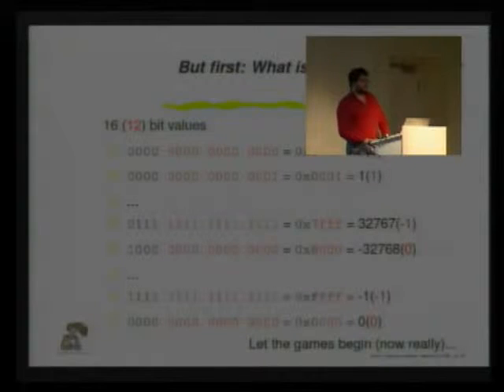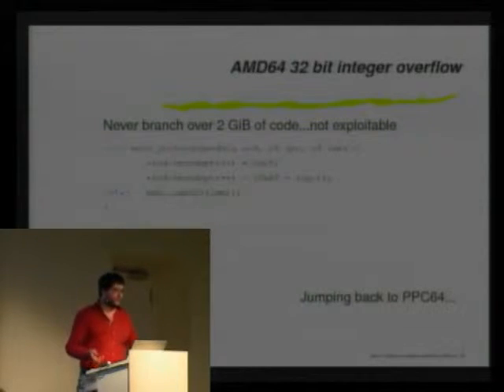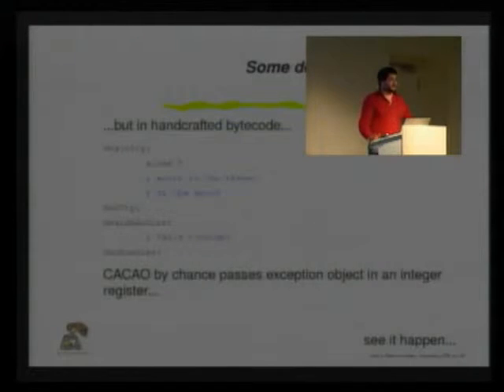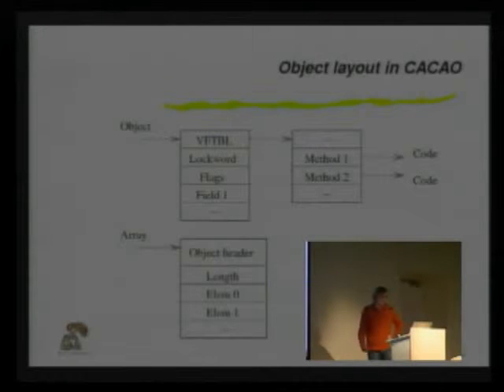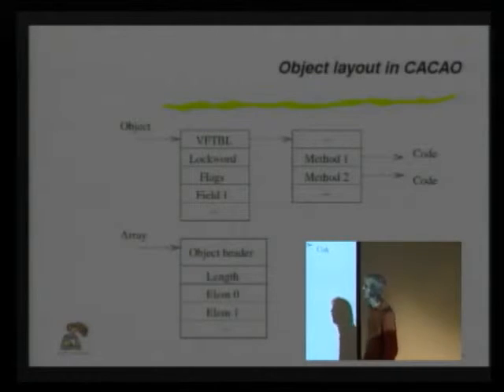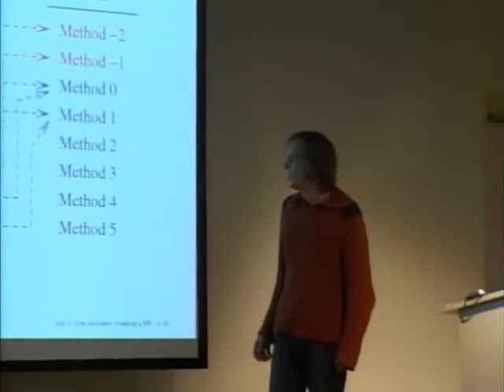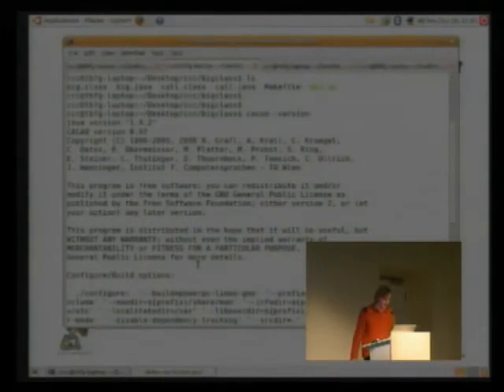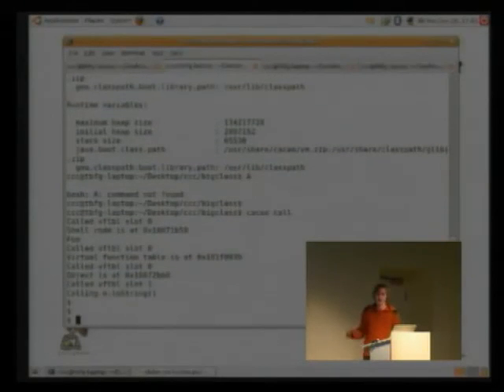24c3-2247-en-breaking_a_vm_001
24c3-2247-en-breaking_a_vm_001